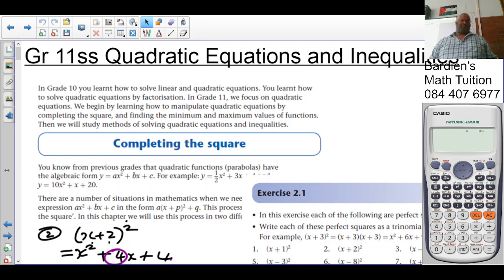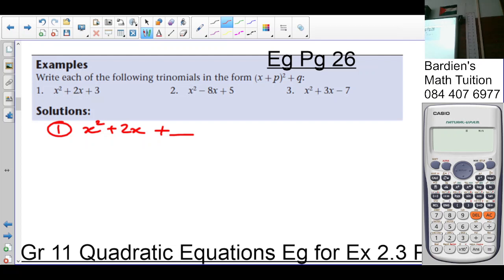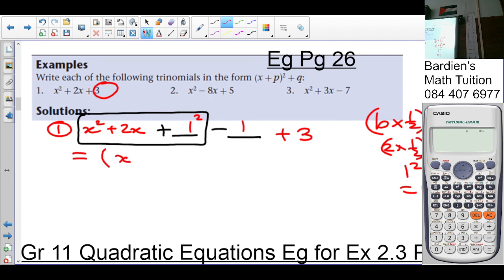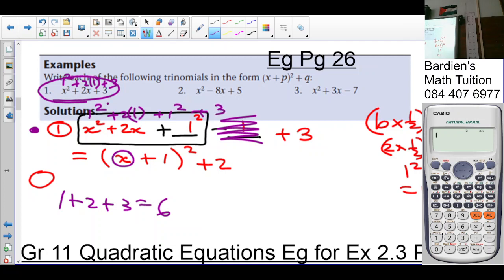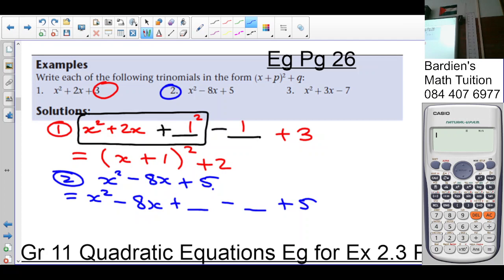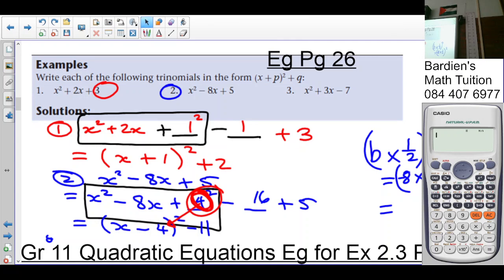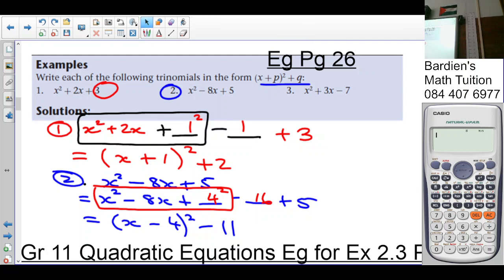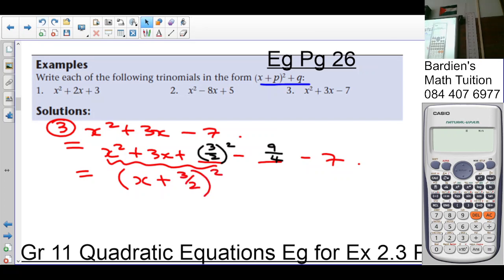Gr 11ss Quadratic Equations L3 Ex 2.3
Grade 11ss Quadratic Equations Lesson 3

Ex 2.3 Completing the square Part 3

Full Lessons:
Lesson 1